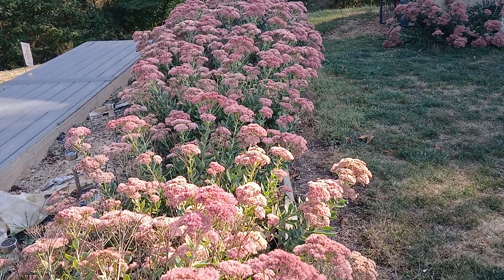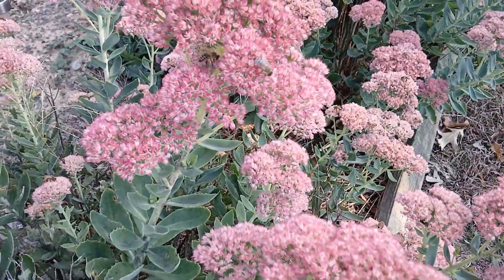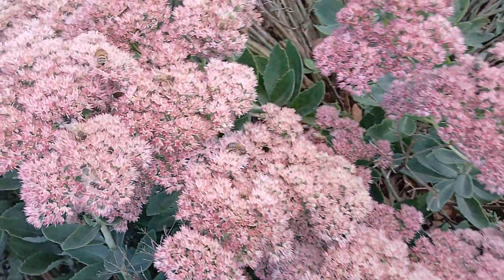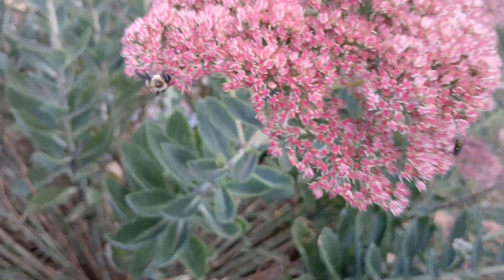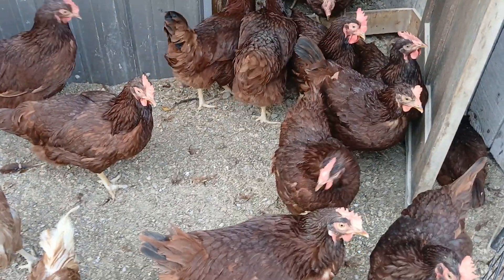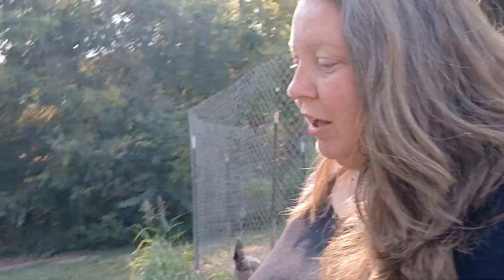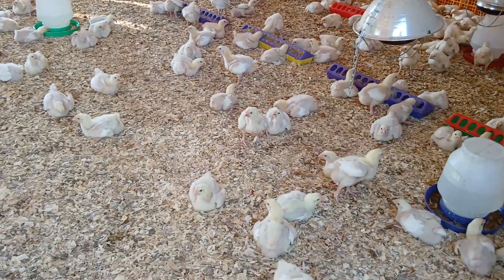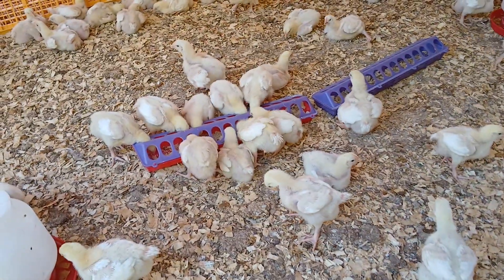Sept. 14, 2024 Show & Tell & Share Saturday: The Sedum Hedge, Hens, The Dahlia Bed, & Meat Chicks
It is a Saturday Show & Tell & Share On The Farm at Twin Oaks Family Farm in Southeast Ohio, USA. 🇺🇸

🌳🌳 This episode was recorded & uploaded September 14, 2024; it is provided courtesy of Twin Oaks Family Farm. This episode shows viewers the farm's Sedum hedge & the bees it attracts, some of the egg production hens that all have Rhode Island Red genetics in them, a bed of dahlia bushes, & the 433 meat chicks at 11 days old. Melissa tells viewers about the channels she has been watching this week & how the meat birds are growing! Check in with Melissa at Twin Oaks; stay a while & enjoy the flowers, the flying things, & the fowl at a little bitty family-run poultry farm. Have a great day!

❤️LocalAg : Support Local Ag Wherever Local Is For You! Source food from your local area!!!

Check out Melissa's Favorite Channels:
@Chema's Chicken Coop 🇩🇪